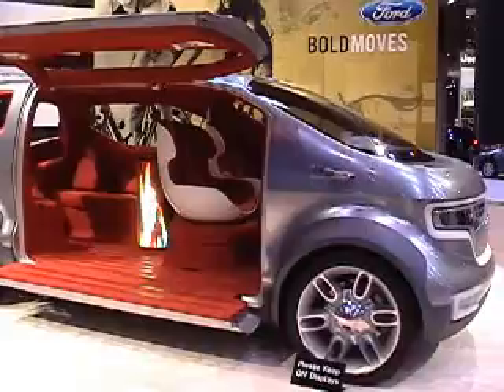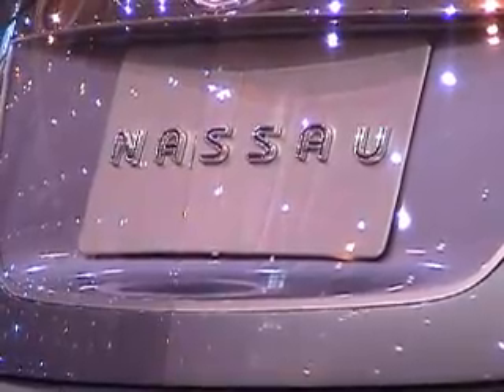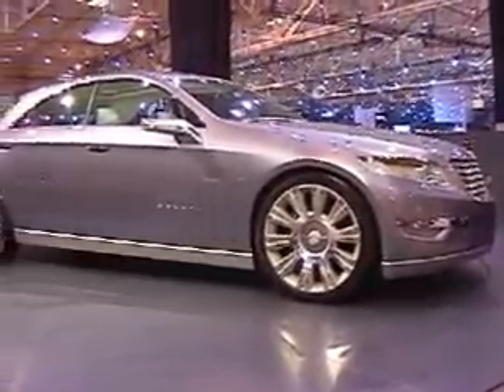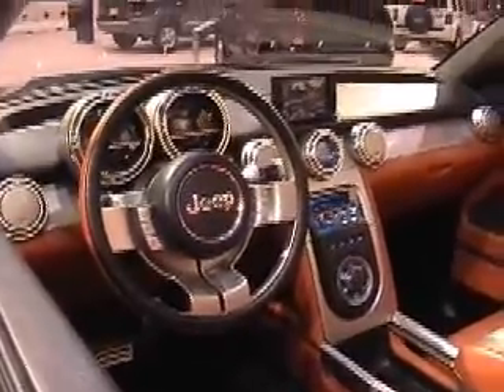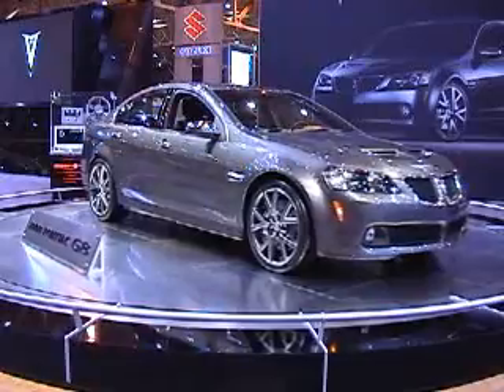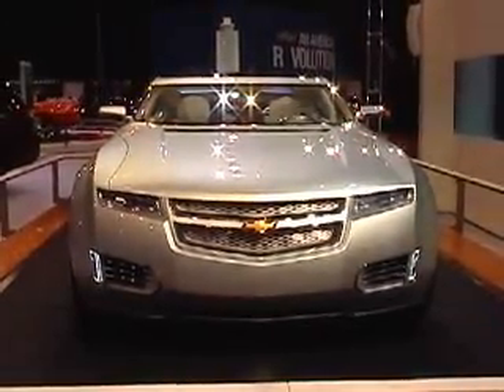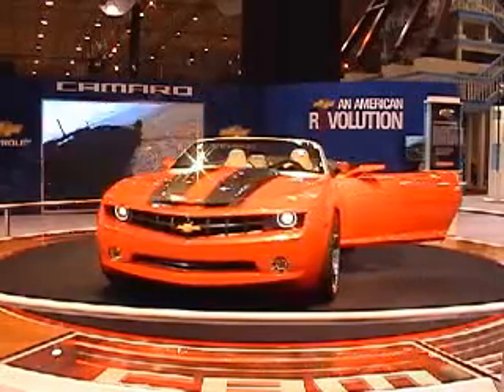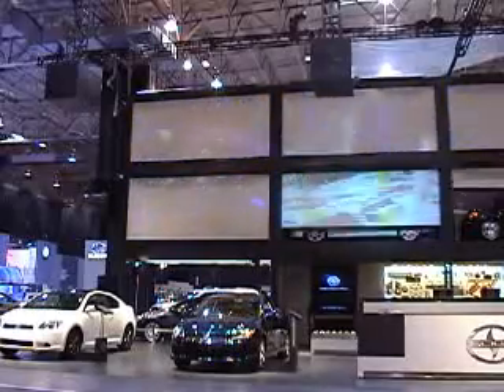Cleveland Auto Show concept cars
2007 Cleveland Auto Show concept cars at the show. Includes the Interceptor, Camaro, G8, Volt and more